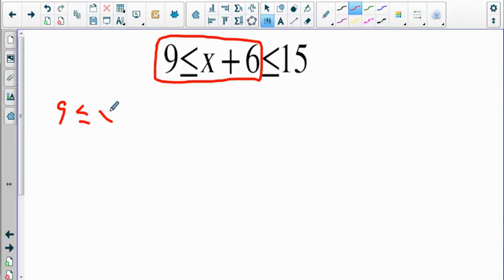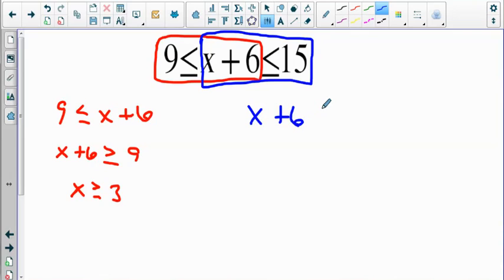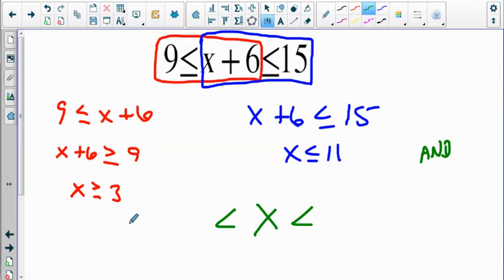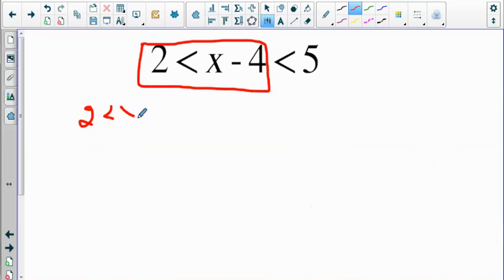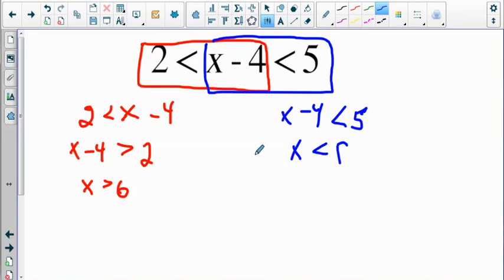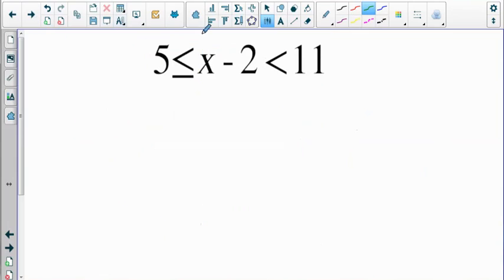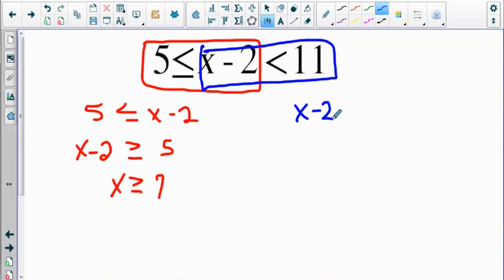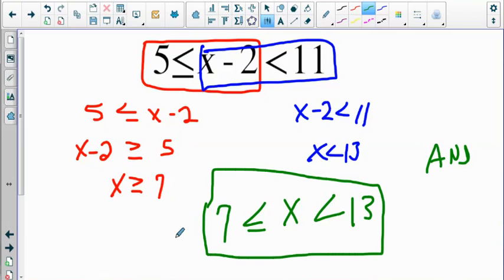Solve Compound Inequality (K14) 2 of 4